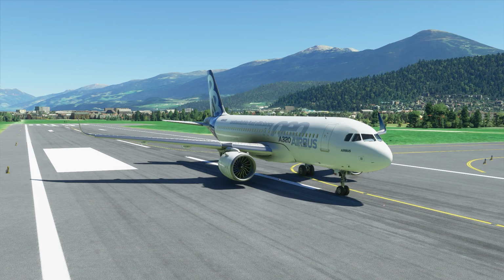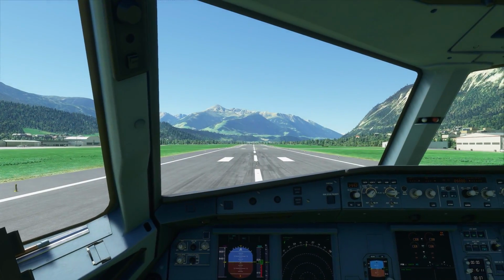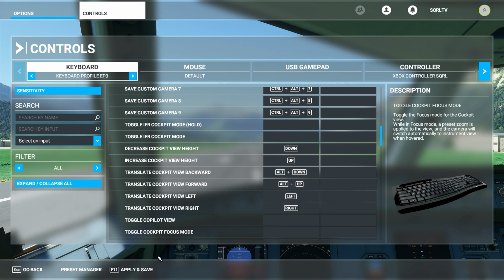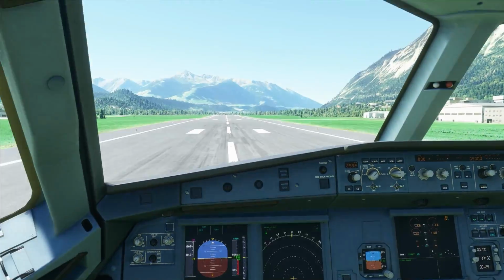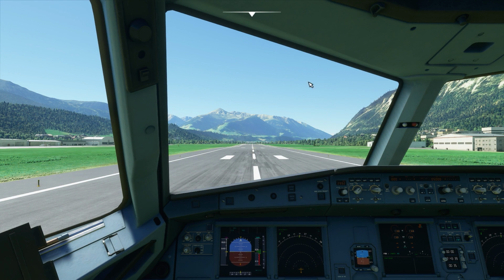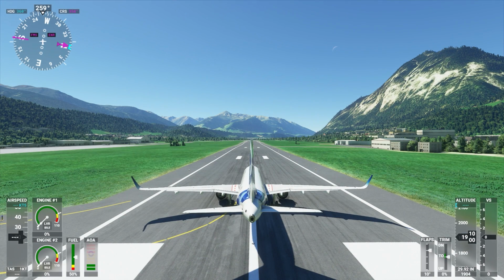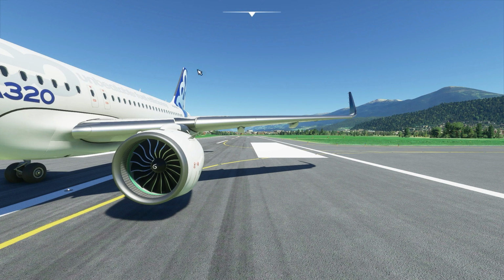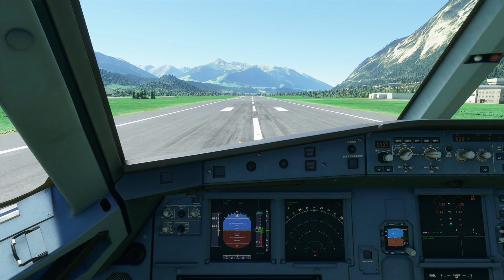Tutorial #3 - Camera Setup - Microsoft Flight Simulator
Episode #3 of my tutorial series for Microsoft Flight Simulator. In this episode we go through cockpit, external, drone and custom cameras.

Chapters
00:00 Intro
00:39 Aircraft Prep
01:32 Camera Controls
02:25 Camera Modes
03:50 Instrument Views
04:47 Cockpit Camera Controls
07:48 Custom Views
11:48 Camera Settings
13:06 Camera Toolbar
14:42 External Camera
16:32 Customise Fixed Cameras
17:32 Showcase Camera
22:05 Track IR
22:52 Conclusion